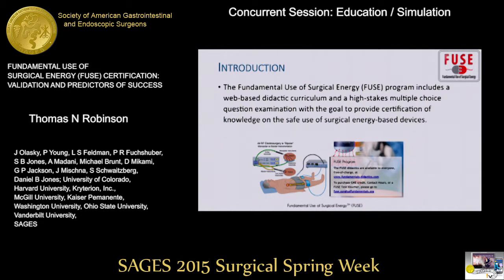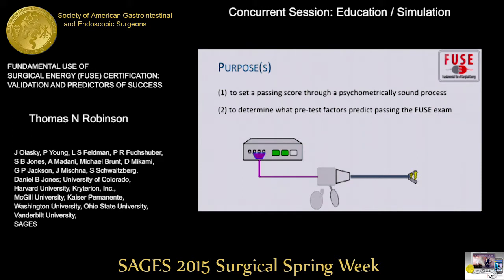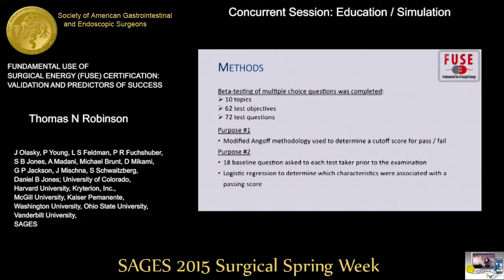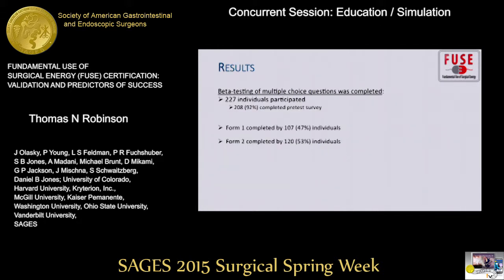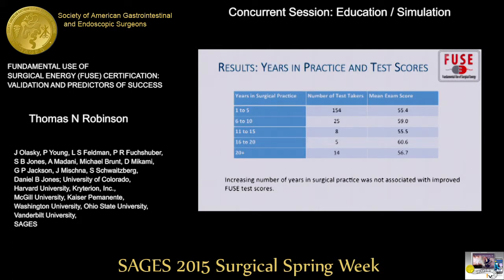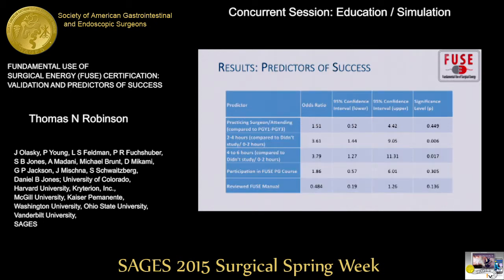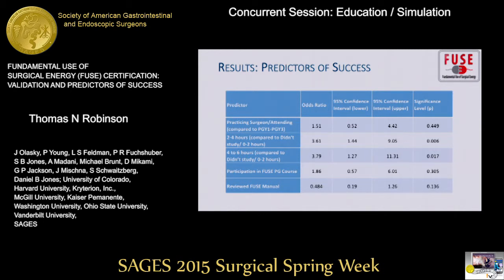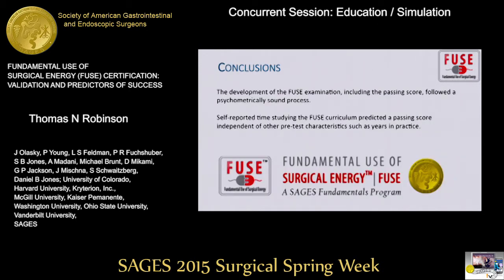FUNDAMENTAL USE OF SURGICAL ENERGY (FUSE) CERTIFICATION VALIDATION AND PREDICTORS OF SUCCESS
Thomas N Robinson

J Olasky, P Young, L S Feldman, P R Fuchshuber, S B Jones, A Madani, Michael Brunt, D Mikami, G P Jackson, J Mischna, S Schwaitzberg, Daniel B Jones